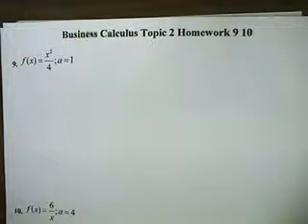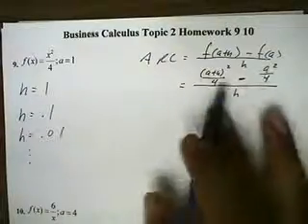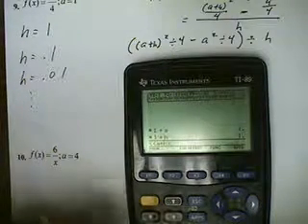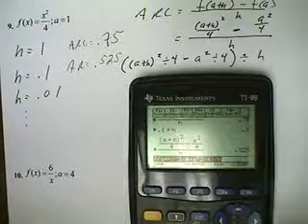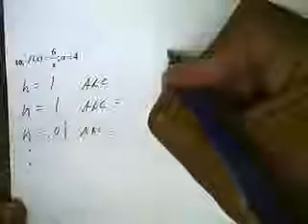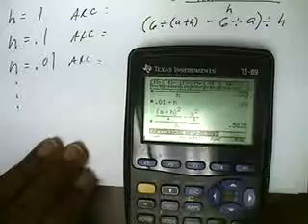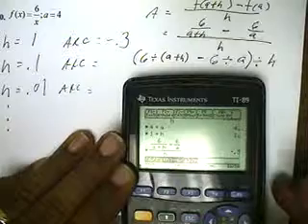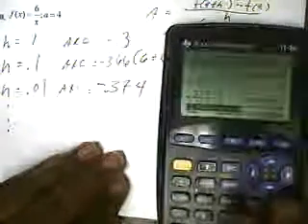Business Calculus Topic 2 Homework 9 10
Finding average rate of change using a and h